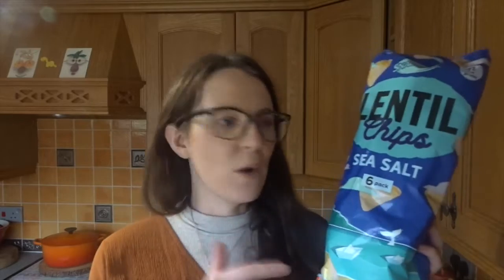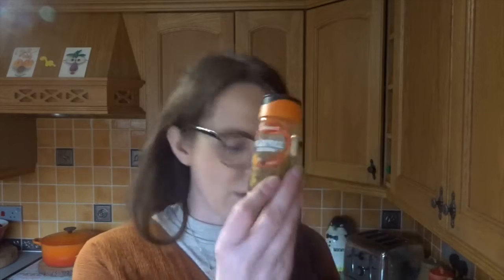Friday Finds // Slimming World & Calorie Counting // Weight Loss // January 2023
However , Lockdown came and I have gain some extra weight . I have now rejoined Slimming World .
As my channel has grown I have added , hauls , topic vlogs , day in the life , Disney & much more .

Take Care
Sending Positive Thoughts
Rachel

Ana Luisa :
I absolutely recommend checking out Ana Luisa ❤️